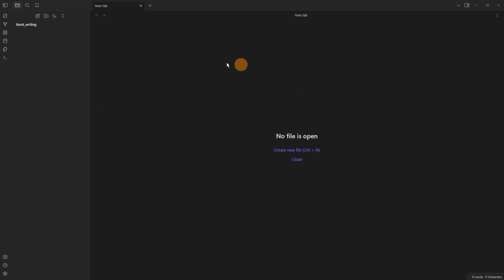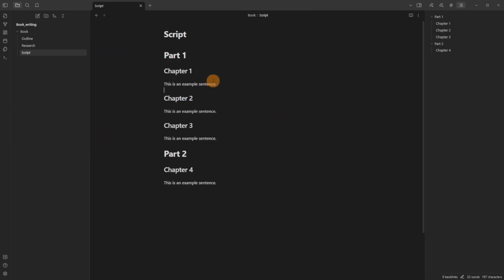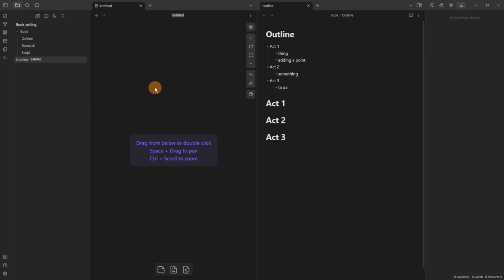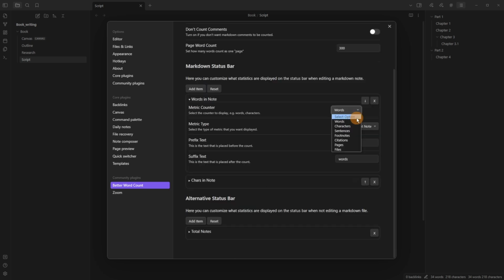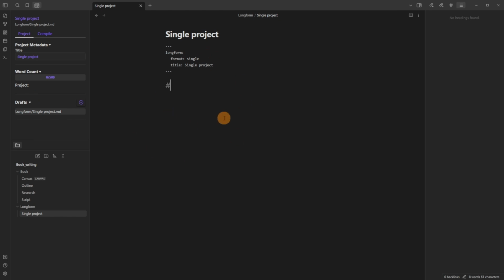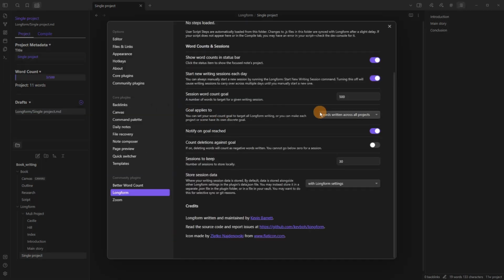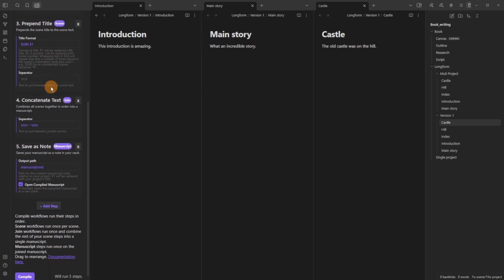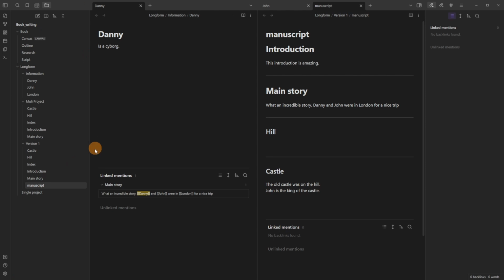FREE writing software | Longform and shortform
Timestamps:
0:00 Introduction
0:27 Core workflow features
10:37 Longform workflow